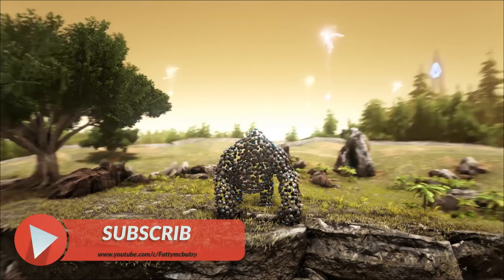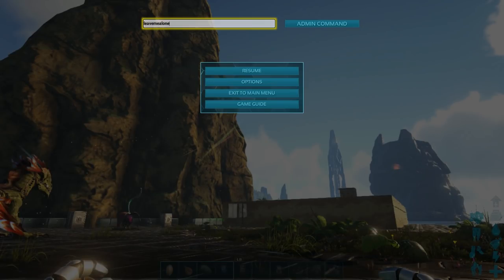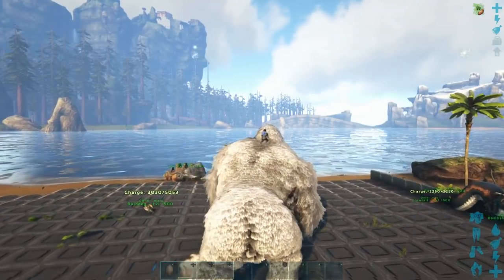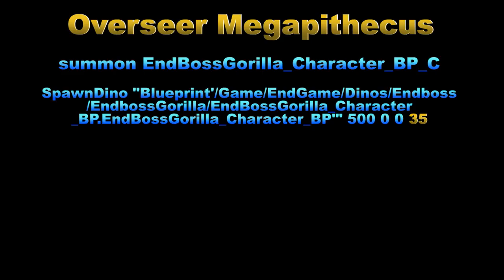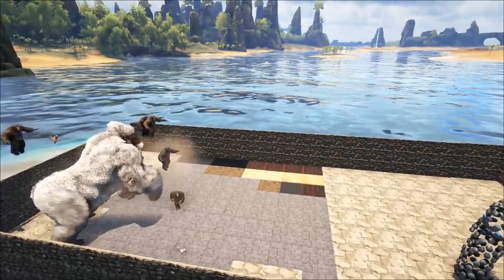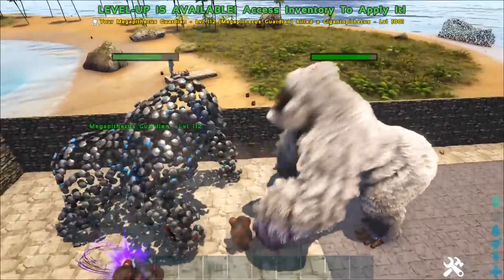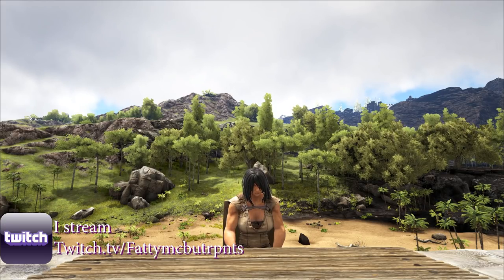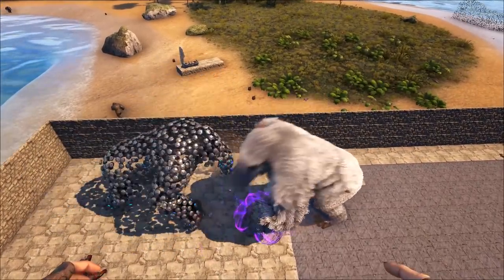Spawn all Gorilla Bosses! - ARK: Survival Evolved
💥This video shows you how to Control the weather Using admin Commands in ARK: Survival evolved. (Join The Fattymcbutrpnts club on xbox)

admincheat summon EndBossGorilla_Character_BP_C
or
admincheat SpawnDino "Blueprint'/Game/EndGame/Dinos/Endboss/EndbossGorilla/EndBossGorilla_Character_BP.EndBossGorilla_Character_BP'" 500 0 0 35

📽All my Ark Command videos.

🎧 Music